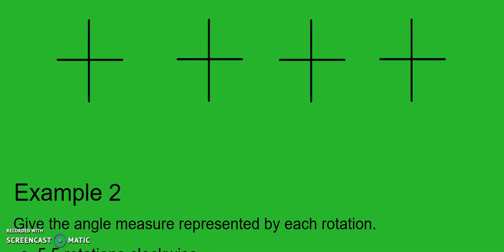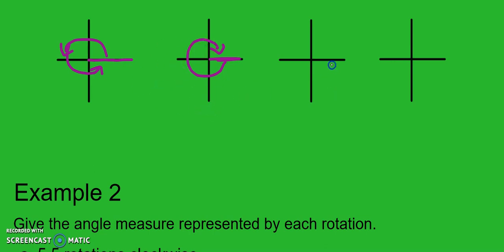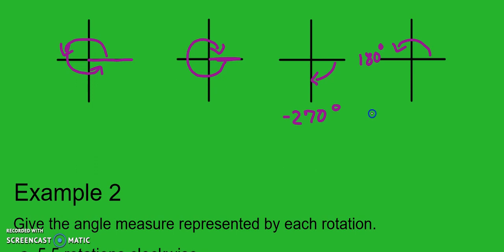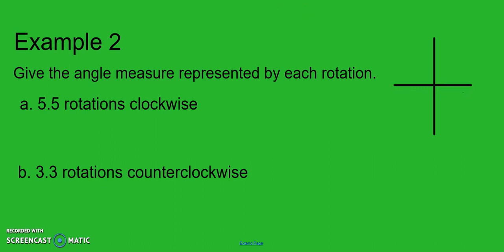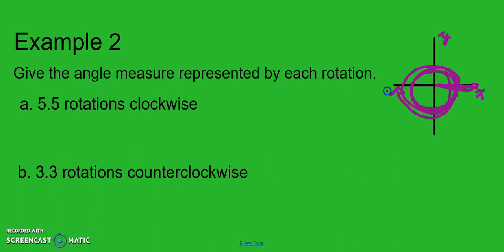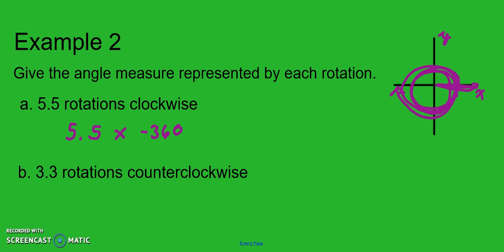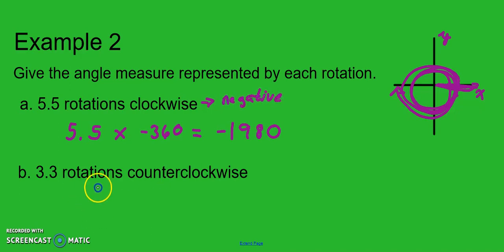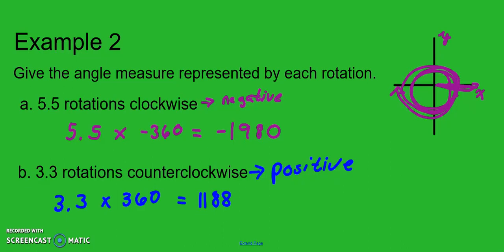Example 2 Quadrantal Angles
Dealing with Quadrantal angles and rotations